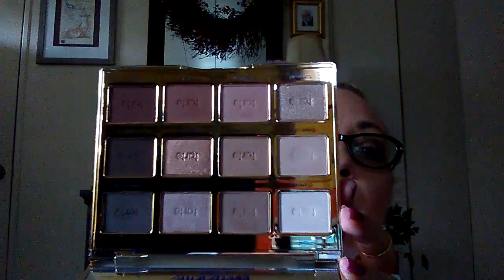HUGE! Makeup and Skincare Haul. Sephora, L'Occit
If you have any questions or comments please leave them below.